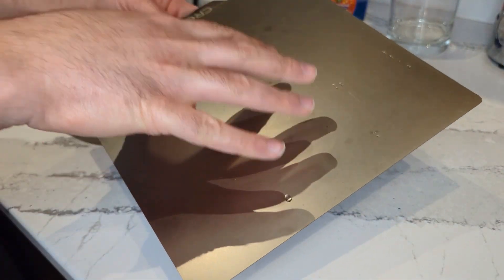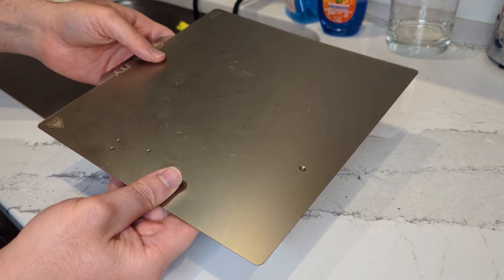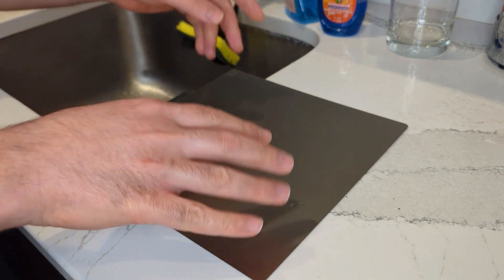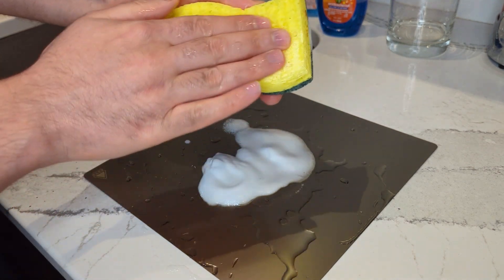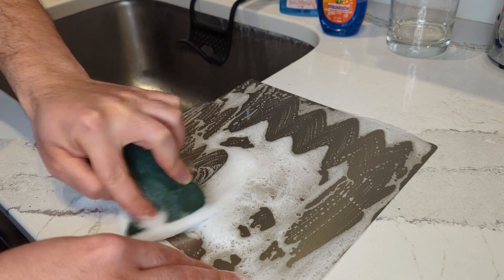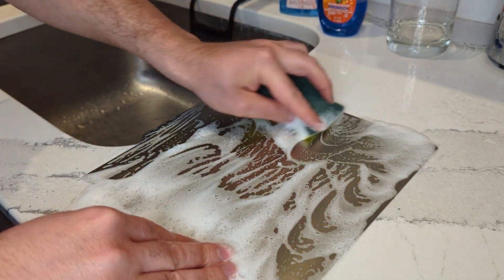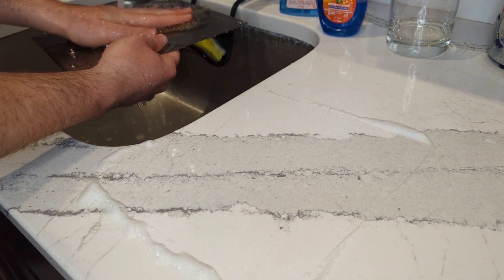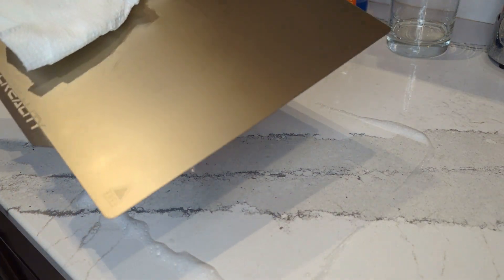Clean Your 3D Printer Bed With Soap And Warm Water